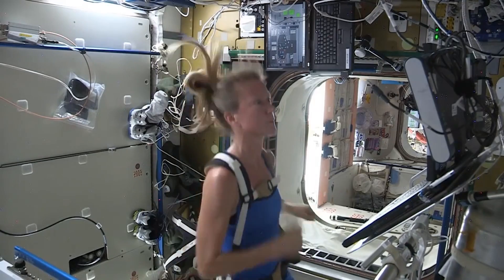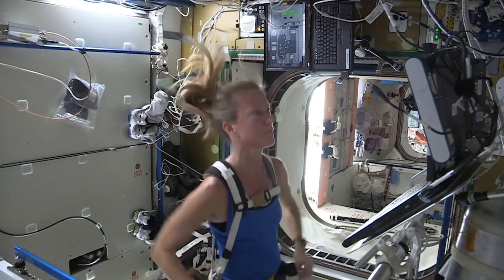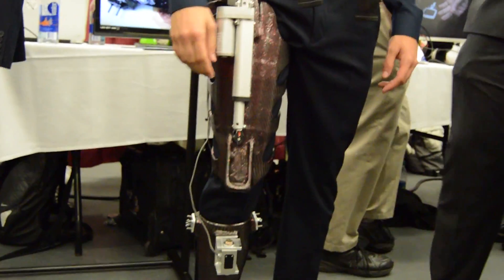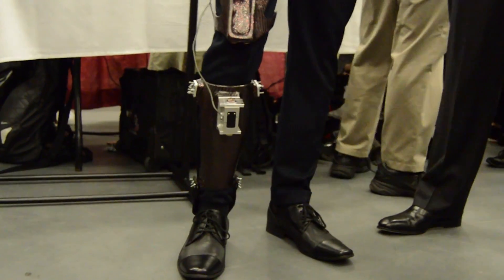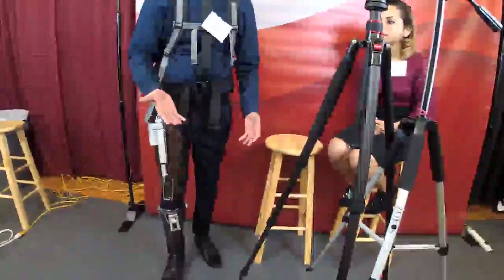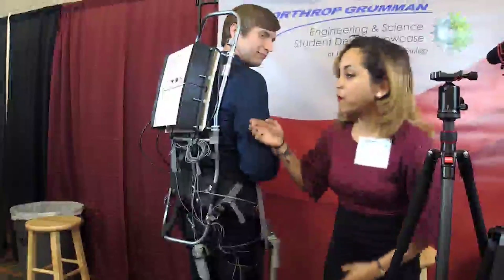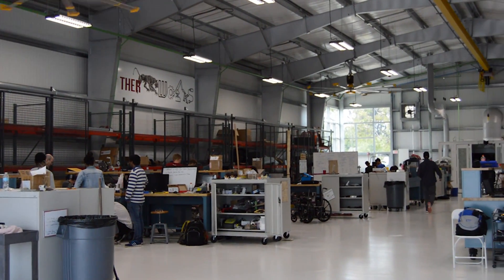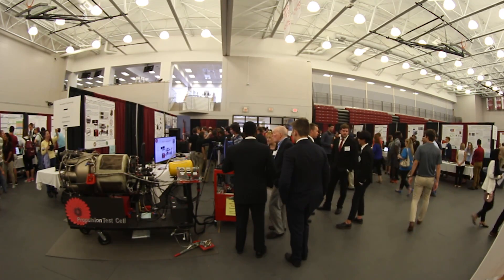CROM: Continuous Resistance Orthotic for Microgravity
CROM is a student design project developed to combat astronaut muscle atrophy while in space.